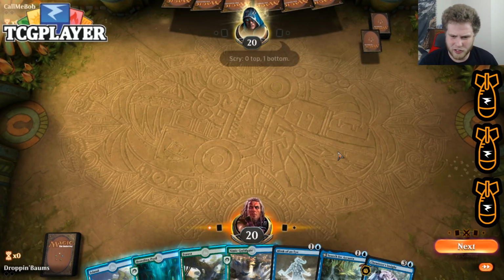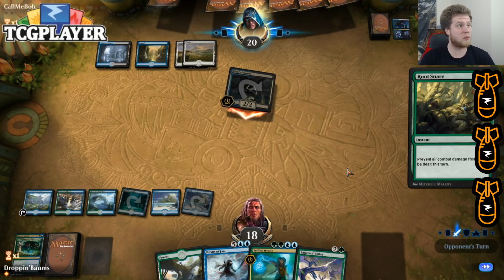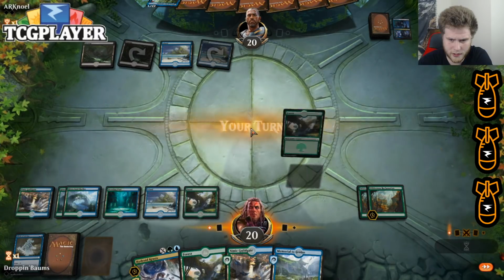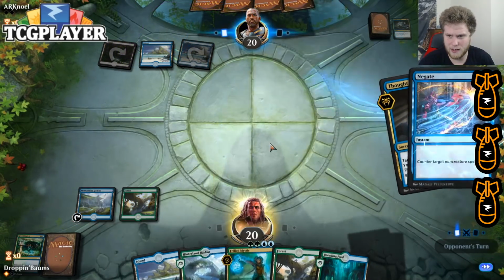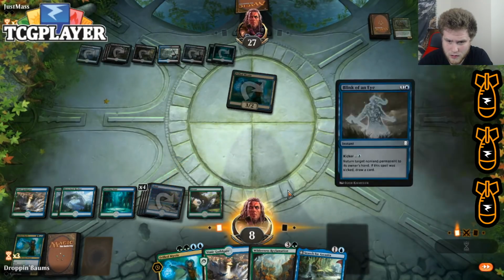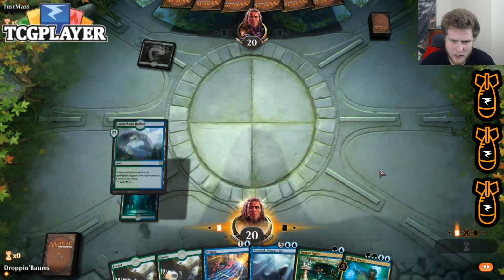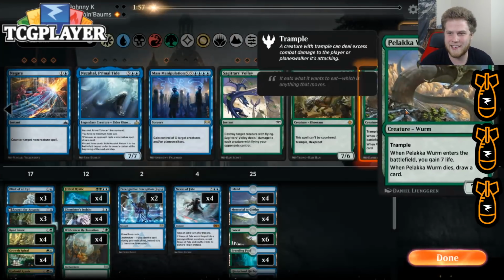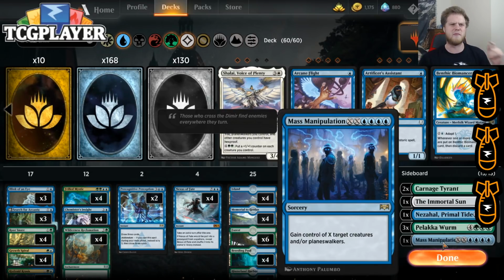RNA Simic Nexus | Droppin' Baums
1:24 Esper Midrange, 15:24 Blue-Black Control, 30:04 Sultai Snake, 53:46 Mono-Red, 1:02:25 Full Deck Tech

How much mana do you really need, anyway? Well if you plan to cast Nexus of Fate over and over, quite a bit. Enter Wilderness Reclamation.

Float some mana in response to the trigger on this uncommon enchantment from Ravnica Allegiance, and then fire off your free turns starting on turn four. Protect the package with Frilled Mystic, and dig for your pieces with Search for Azcanta, and you’ve got a shell made to win against aggro, combo, and control.

Read more about this deck on TCGplayer.com: coming Thursday morning!